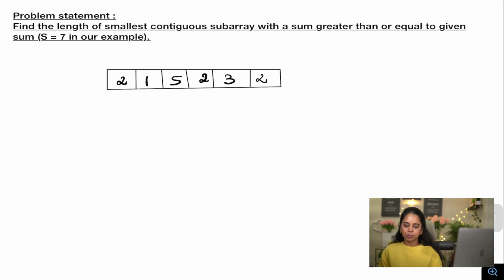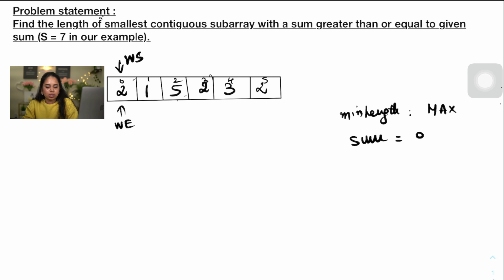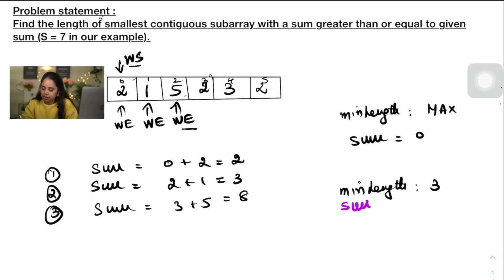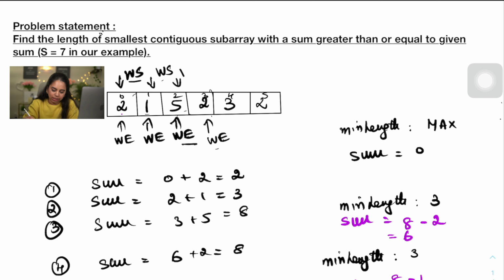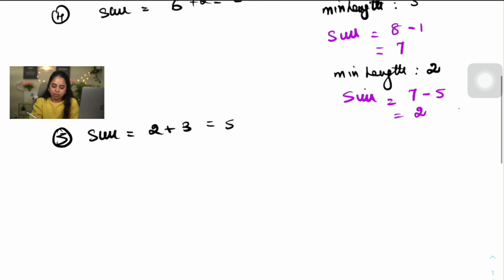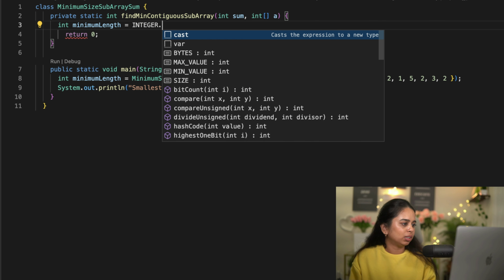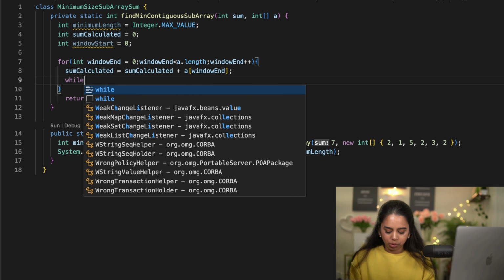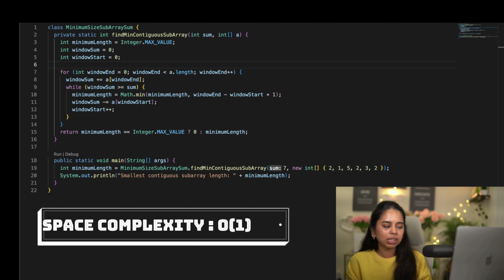LeetCode: Length of Smallest Subarray with Maximum Sum using Sliding Window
Length of Smallest Subarray with Maximum Sum using Sliding Window

Please find the Timestamps for this video on the length of the smallest subarray with maximum sum :

00:00 Introduction
00:13 Question walkthrough
00:59 Approach walkthrough using Sliding Window
07:11 Coding
10:20 Time Complexity

This is one of the most commonly asked interview questions, according to LeetCode.